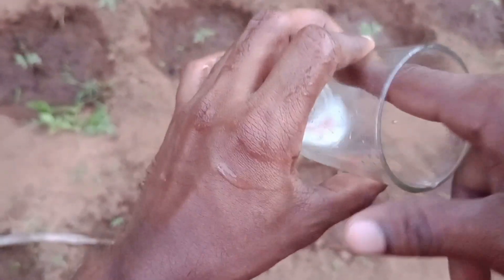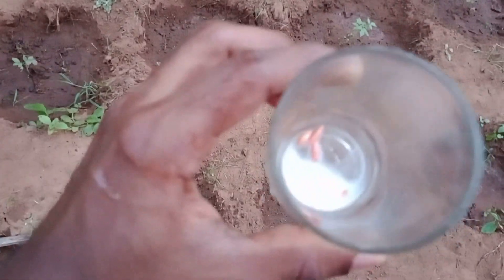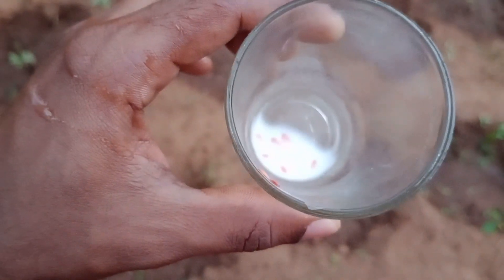സലാഡ് കുക്കുംബർ (കക്കരിക്ക) കൃഷിയിൽ ശ്രദ്ധിക്കേണ്ട കാര്യങ്ങൾ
സലാഡ് കുക്കുംബ
1.agro plus
2.cure&care